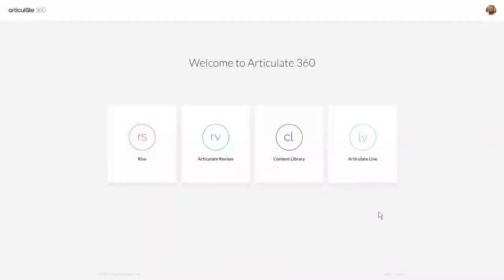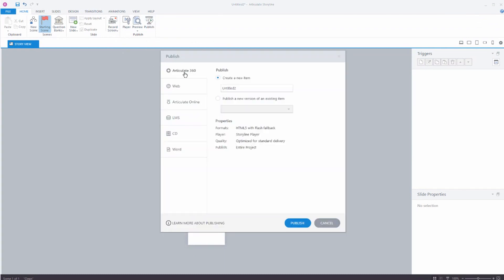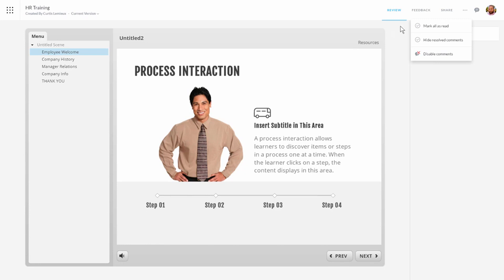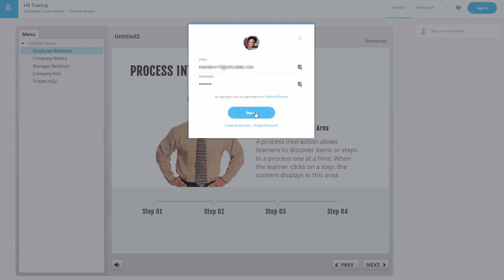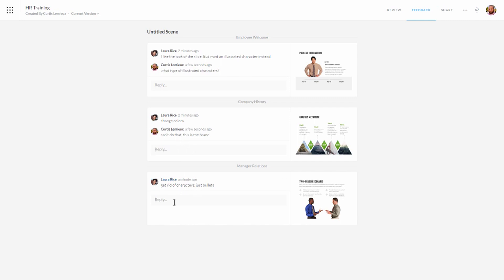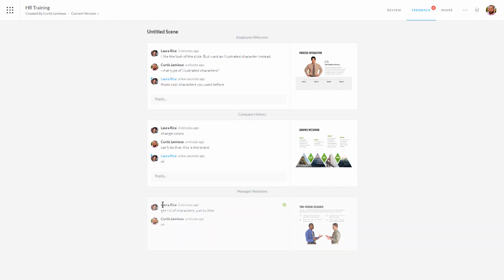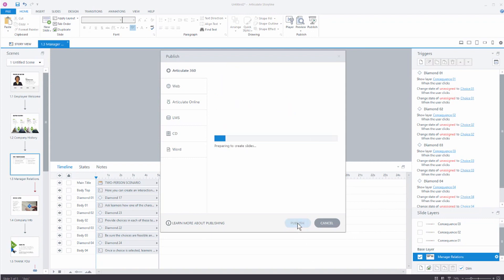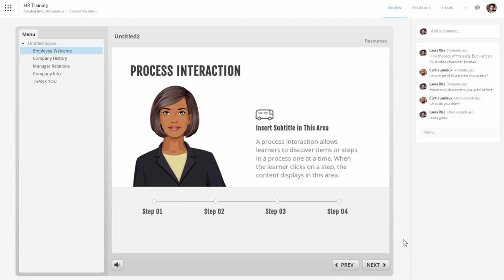Articulate Review 360 | Review 360 Demo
Hello Viewers,

Greetings from elearning Mania!

This video is about complete overview of Articulate Review 360 which is one of the top eleaning course development tool or we can say course authoring tool. It's all in one free tutorial series for beginners to experts who want to learn Articulate Storyline and begin with their first course.

We write our Blog articles and Training videos after working closely with 50 + Corporate for e-Learning, Freelancers, Instructional Designers, Content developers, L&T managers, corporate trainers, students comprehensive research and live case studies so that you can get the maximum benefit.